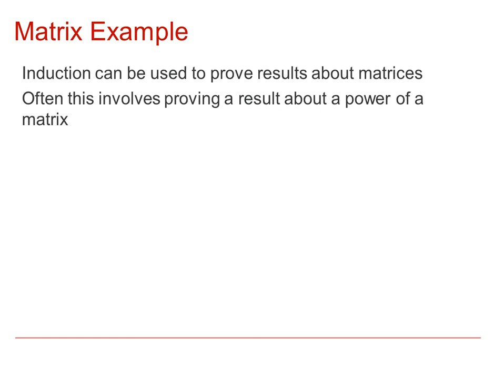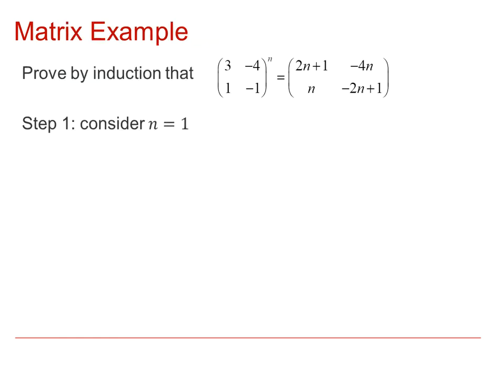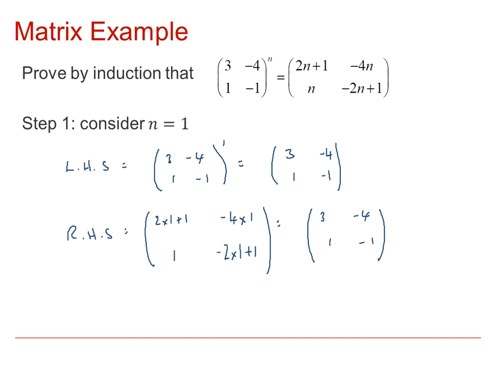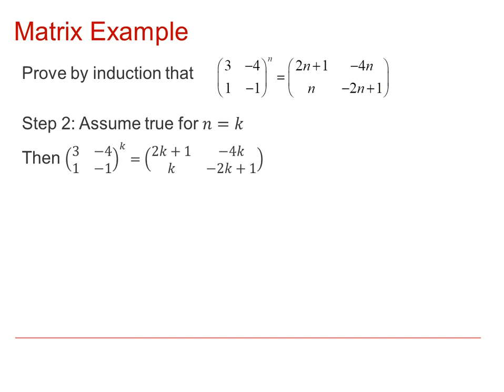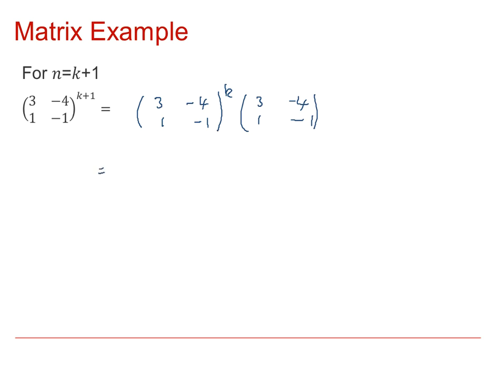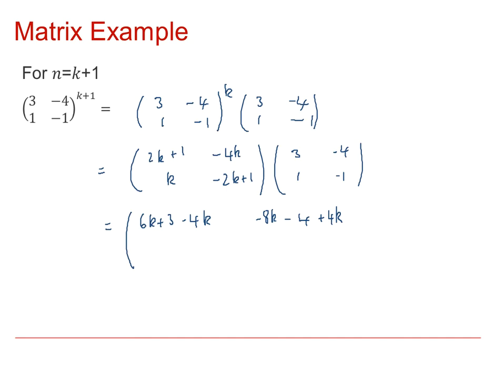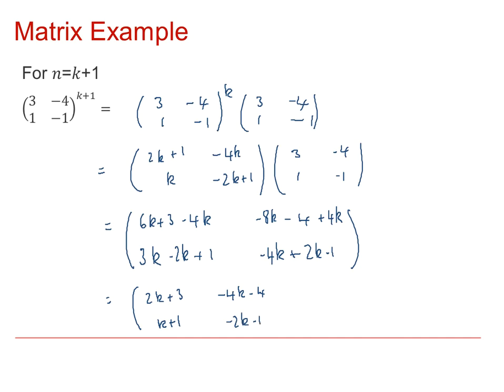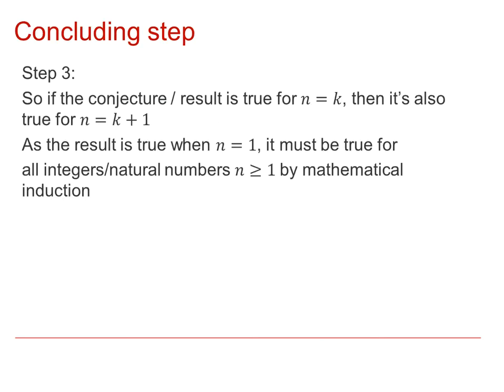AQA Further Pure: Sequences and series 2-2